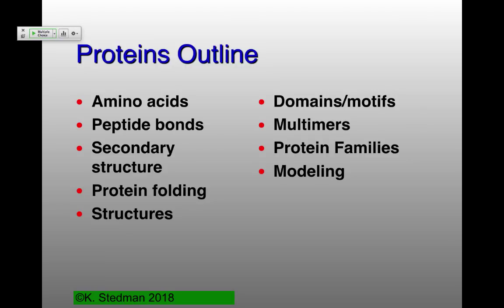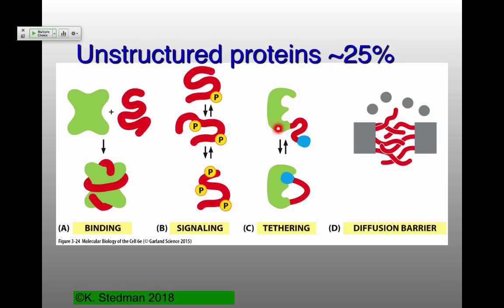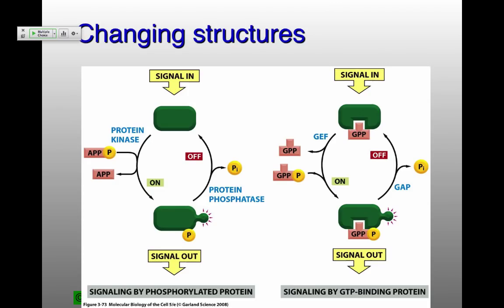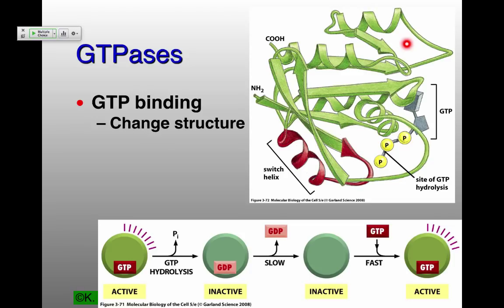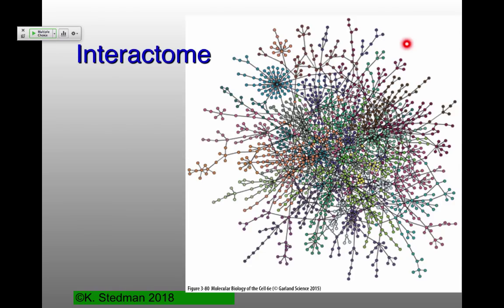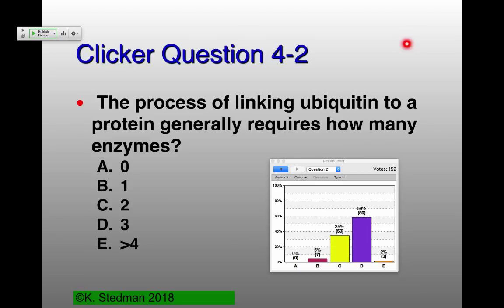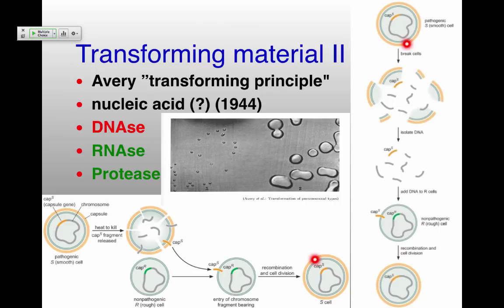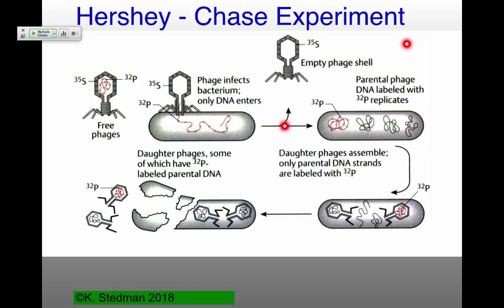MB_W18_Lecture4